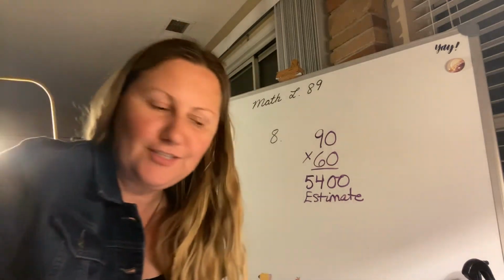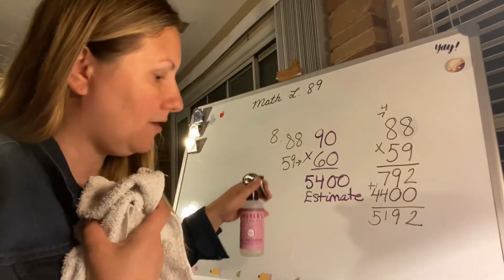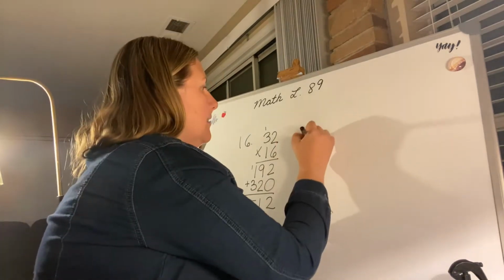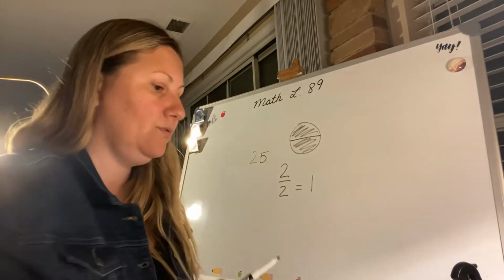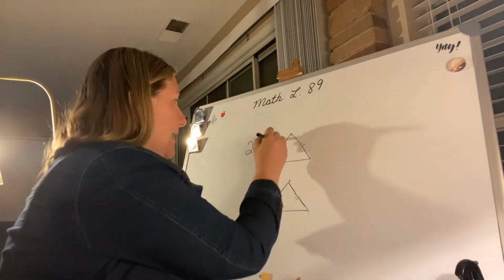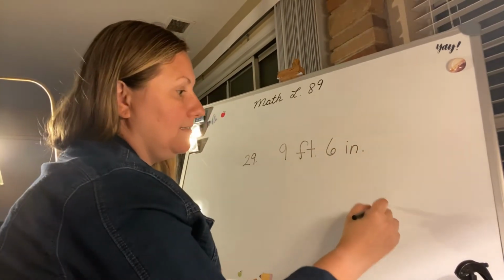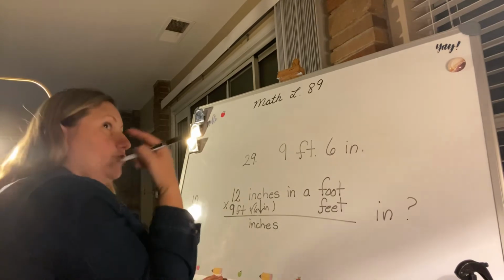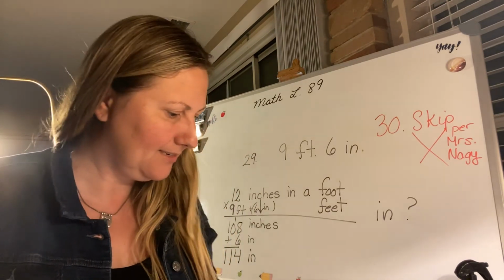Math L. 89 Continued